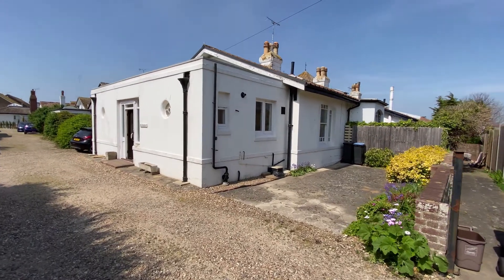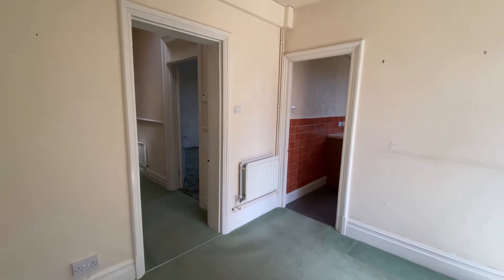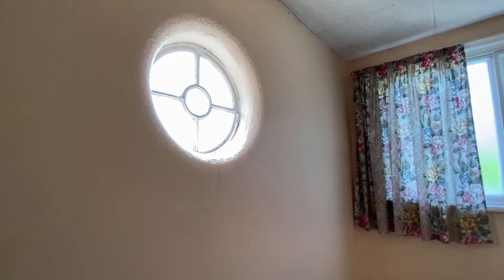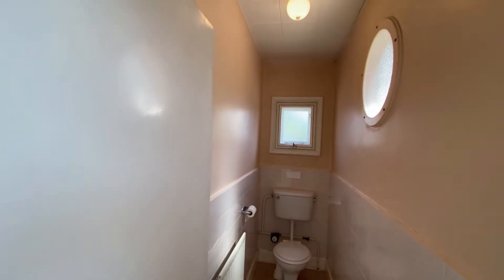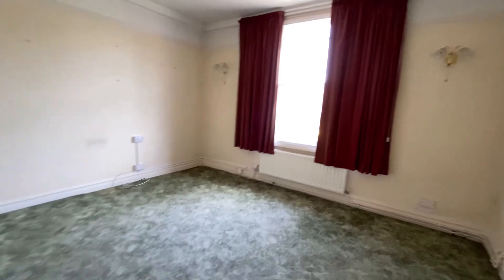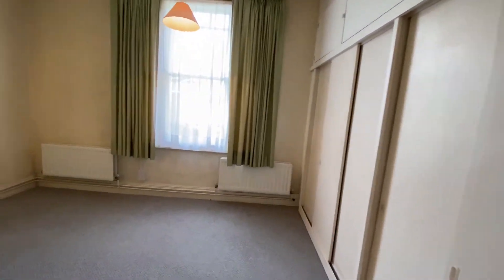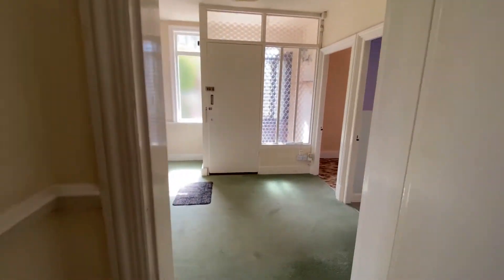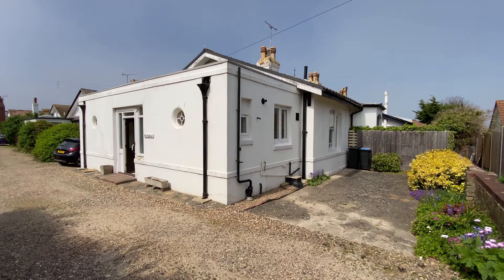The Galleon Walk Through Tour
A unique semi-detached bungalow is a Grade 2 listed building and is full of  charm and character. Offered for sale with no forward chain  the property would suit a buyer looking for a property to put their own stamp on.  Situated in a sought after location close to the seafront yet within a short walk of Birchington Village offering a good selection of shops, restaurants and bars.  There is a mainline railway service providing regular services to London Victoria and The A299 is also easily accessible offering access to the A2/M2 leading to the channel ports and subsequent motorway network.